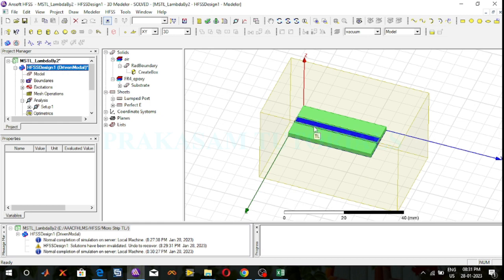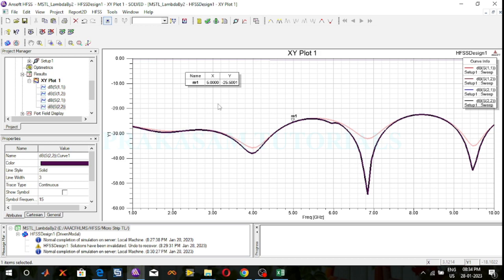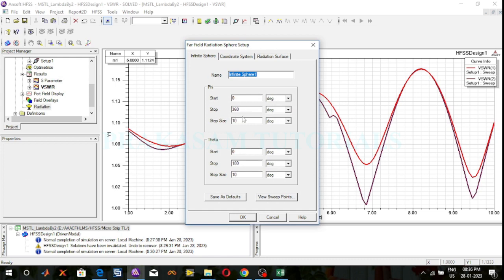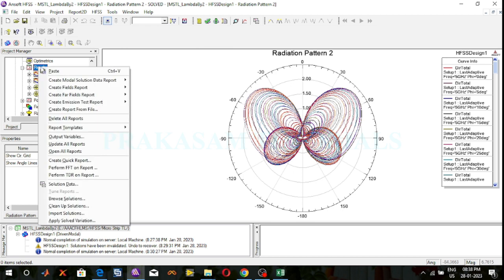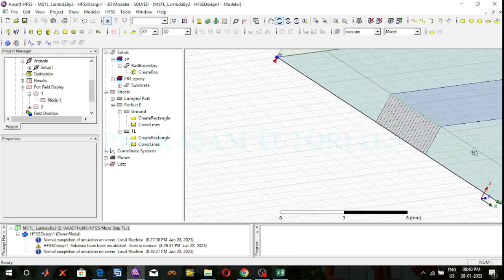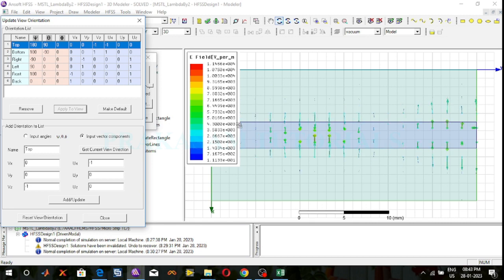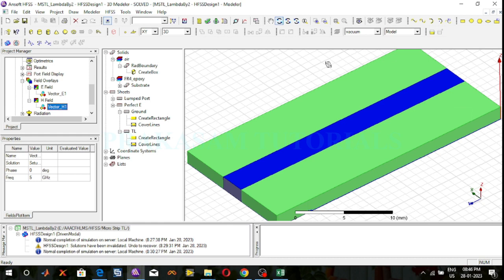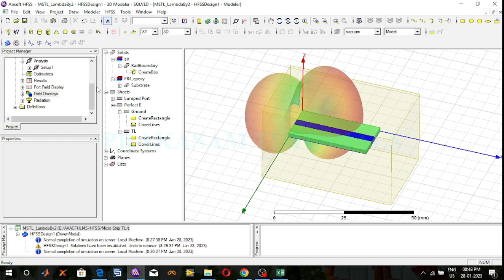50 Ohm micro strip transmission line simulation results at 5GHz frequency using HFSS software